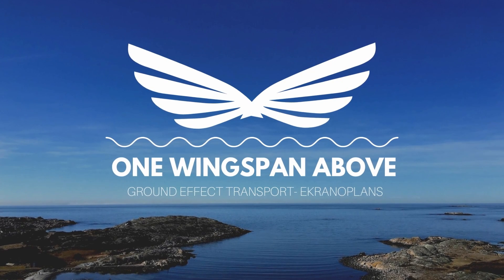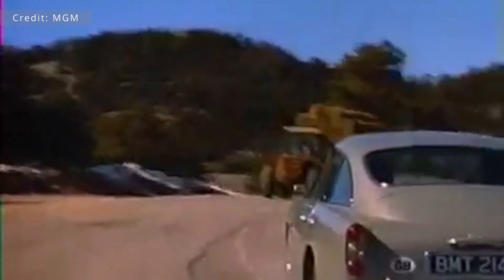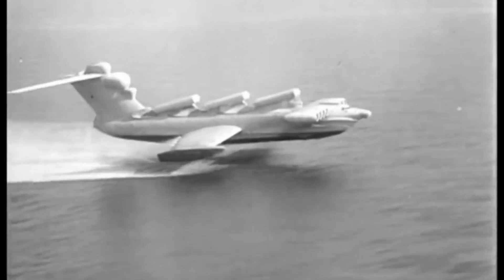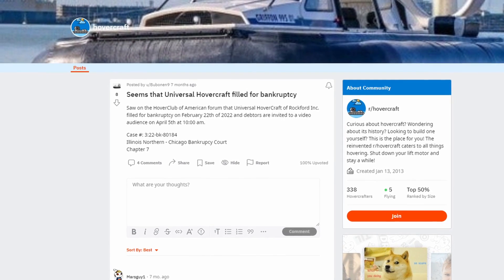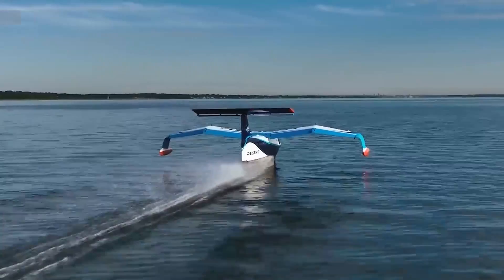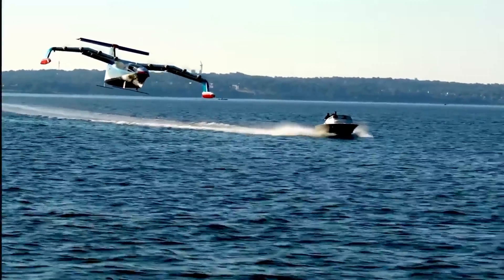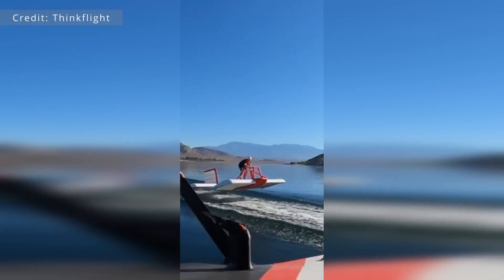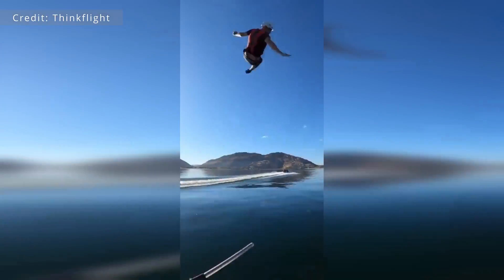Why Formula 1 cars SUCK and Seaglider's FIRST FLIGHT and THINKFLIGHT's FIRST CRASH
Welcome to this episode of One Wingspan Above.
In this episode we talk briefly about how ground effect aids Formula 1 cars. We'll cover where to buy our own ekranoplan. We will check out Regent's first successful flight and we see what Thinkflight goes through to test their craft.

0:00 Intro
0:30 Formula 1 sucks
2:43 Buy your own ekranoplan
4:18 Regent Seaglider first flight
9:01 Thinkflight crash
9:51 Outro